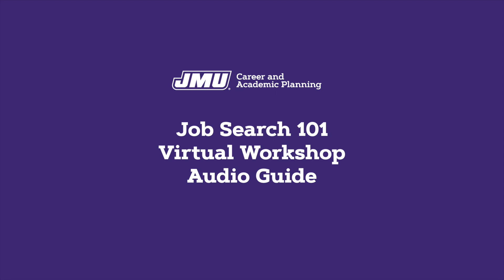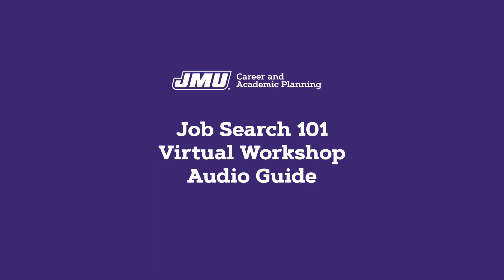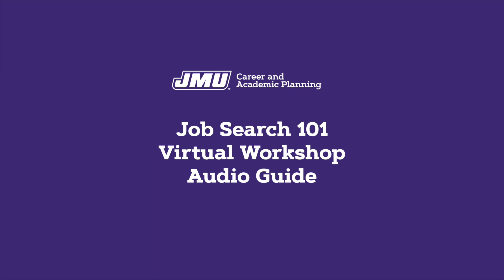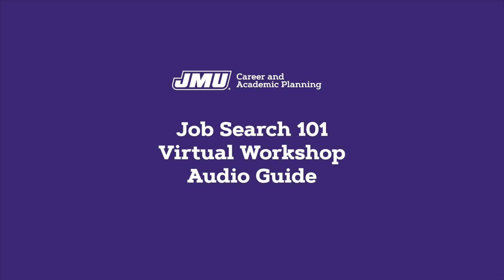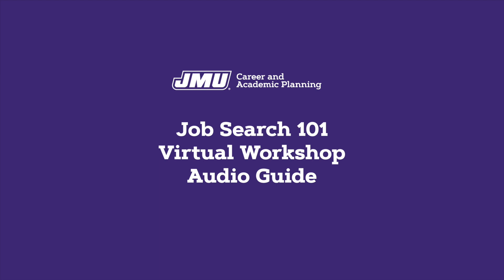Job Search 101 Virtual Workshop Audio Guide | JMU University Career Center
We're here to help you make your next move!